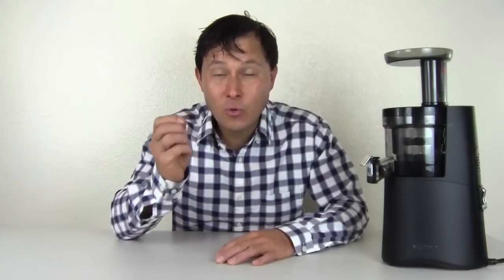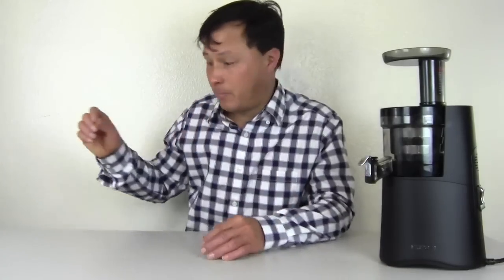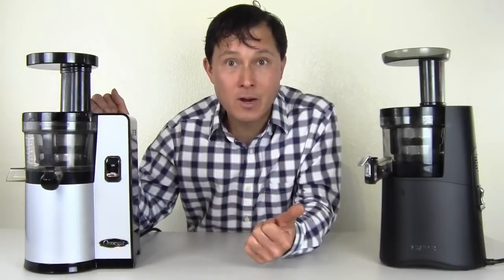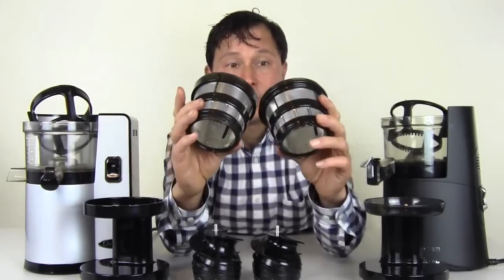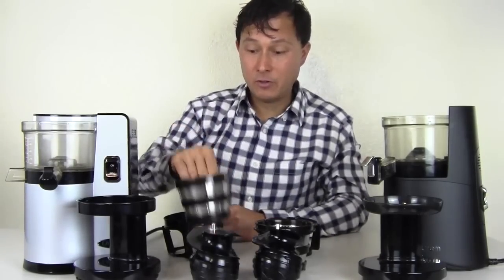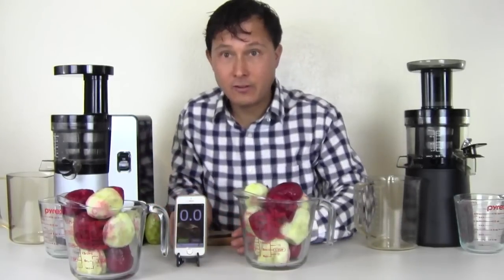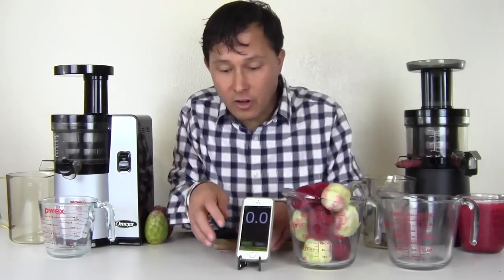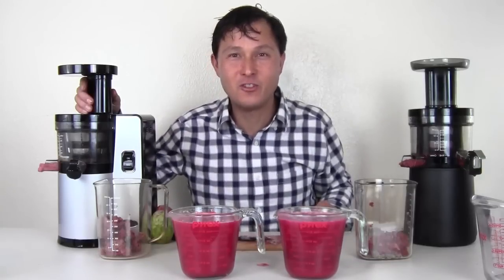Is the Newest Hurom Slow Juicer a Waste of Money ?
reviews the all new Flagship Hurom Alpha Series Juicer.  In this episode, John shares his opinions about the Hurom H-AA Slow Juicer and answers the question if you should buy it with your hard earned money.

First, John will share his opinions, experience, and specifications about the Newest Alpha Series Machine: The Hurom H-AA Juicer.  You will discover information regarding Hurom Juicers in the USA that you will want to be aware of before purchasing a Hurom Juicer.

Next, John will compare the Hurom H-AA Juicer to the Omega VSJ843, a vertical cold press slow juicer that is similar to the Hurom H-AA Juicer.   John will explain the differences and similiarties between these two machines.  You will learn why the juicing parts of the Omega fit on the Hurom and vice-vera.    John will then take apart each machine and compare and contrast each part side-by-side so you can learn which machine is easier to clean.  You will discover some of the pros and cons of each of the machines.

Finally, John will perform a juicing comparison and juice equal amounts of cactus fruits in each juicer so you will learn which of these two juicers produce a higher yield.  You will get to see the pulp that was ejected by each  machine. YouYou will also learn which juicer takes less time to use and clean.

After watching this episode, you will learn if the Newest Hurom Juicer is really worth the money or if you should shop smarter and get a juicer that offers a better value for your money.

Finally, John will declare the winner of this juice off as well as reiterate some of the specific pros and cons of each of the machines.

After watching this episode, you will better learn which two of these juicers may be a better fit based on your needs.